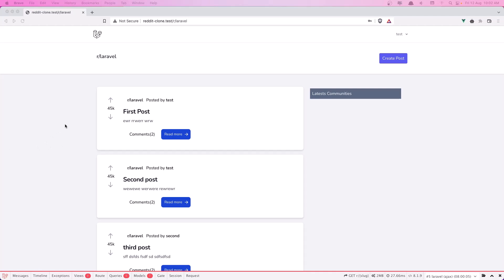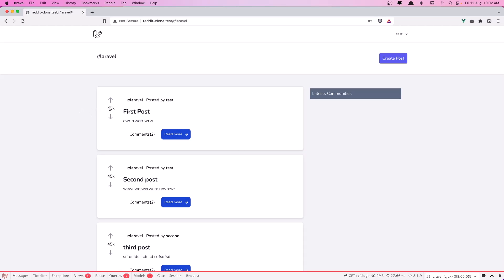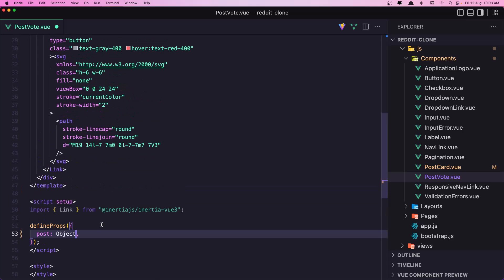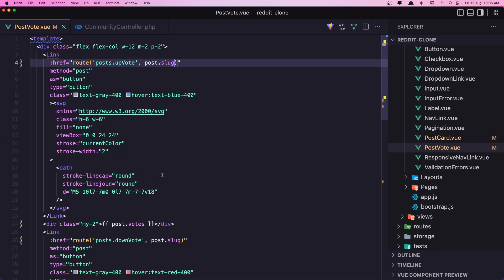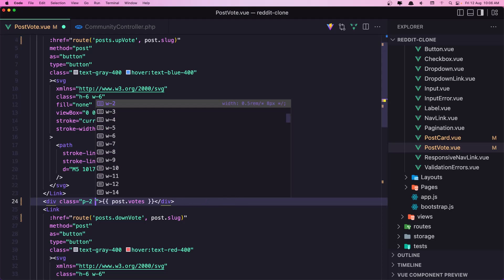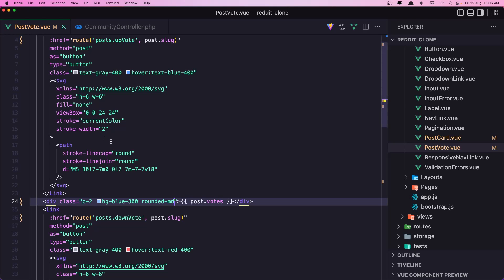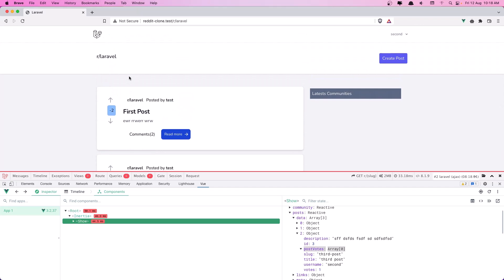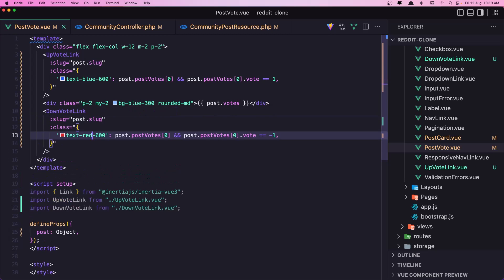24 Upvote Downvote Bind Color | Reddit Clone with Laravel and VueJS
In this video, we are going to add a voting system.

Laravel tutorial.